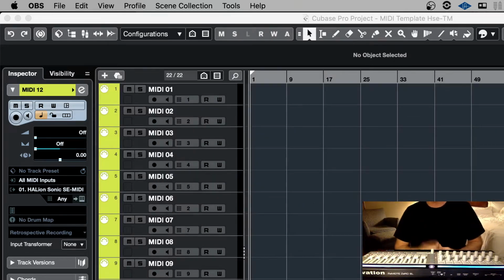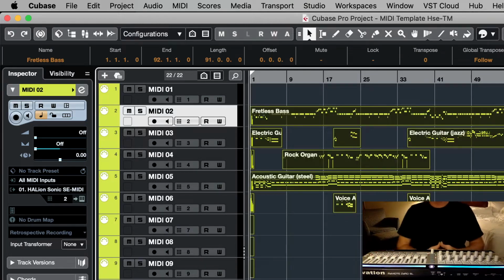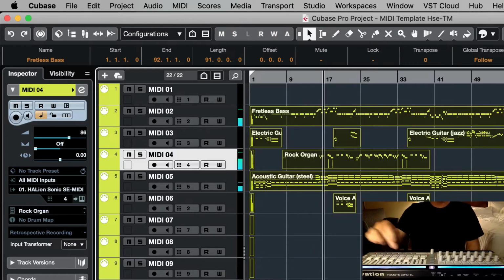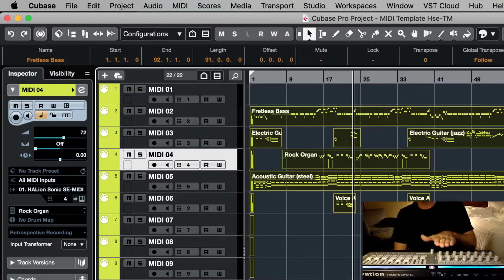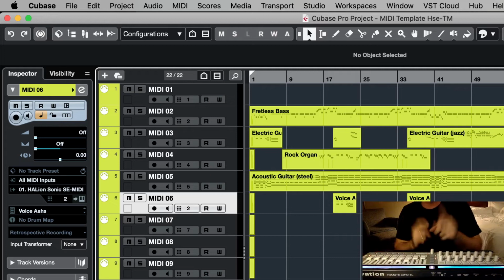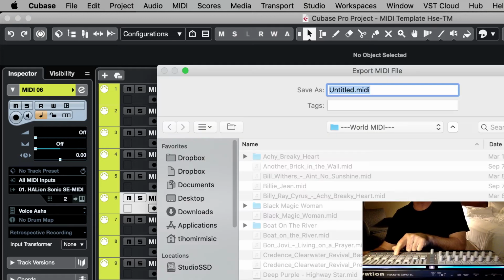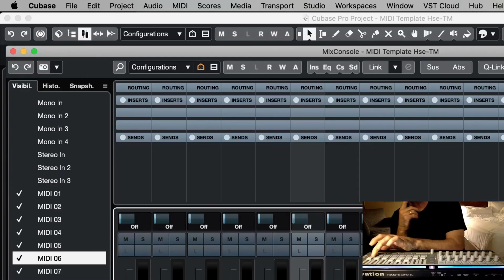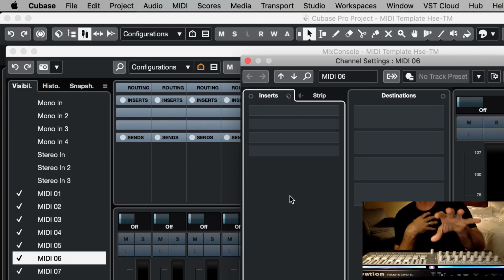Cubase12 + Novation controller MIDI file editing Eng